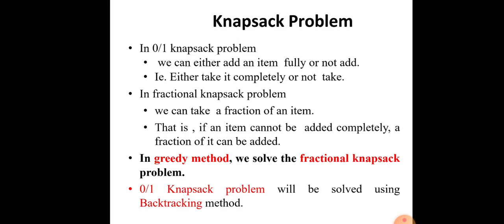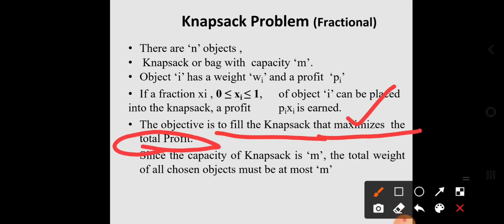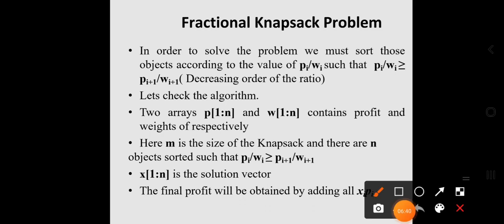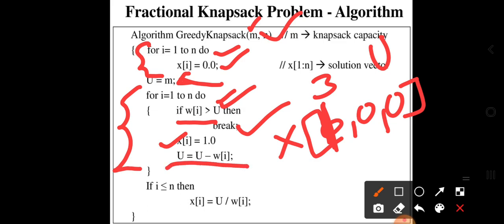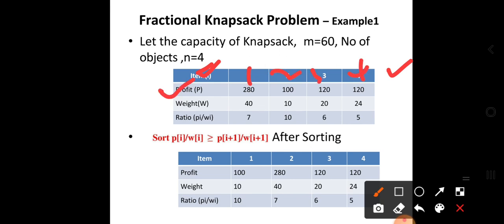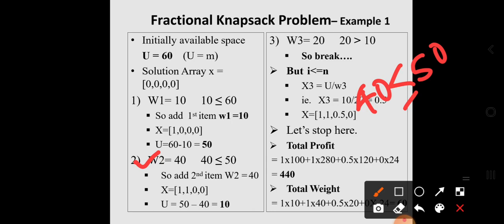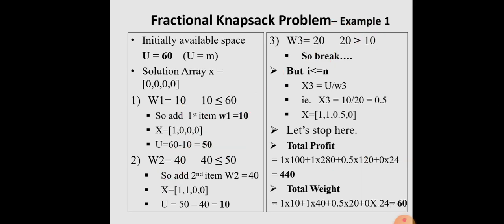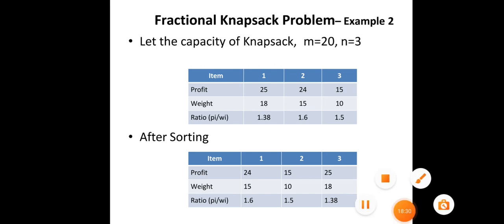Fractional Knapsack Problem -Greedy method